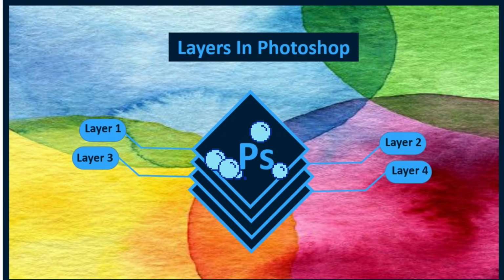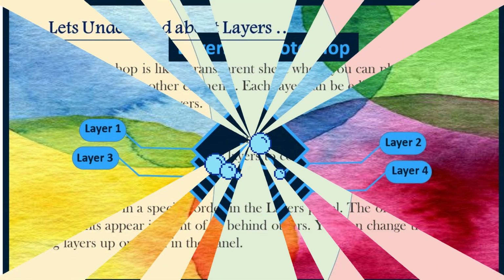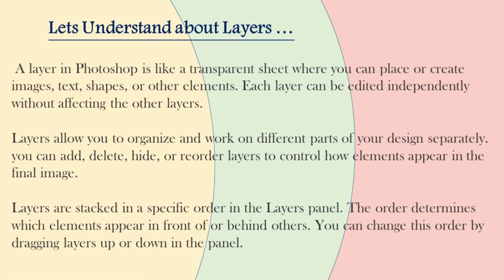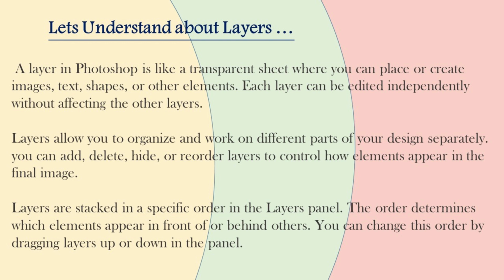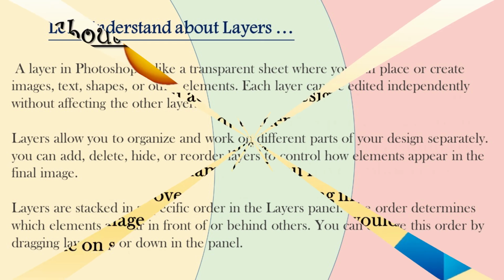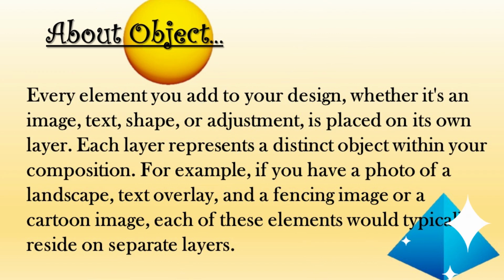| Photoshop|| What are Layers || What is Object || Working With Layers|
| Photoshop|| What are Layers || What is Object || Working With Layers| in  Photoshop with @graphic_era024